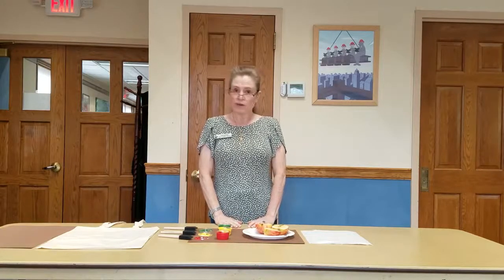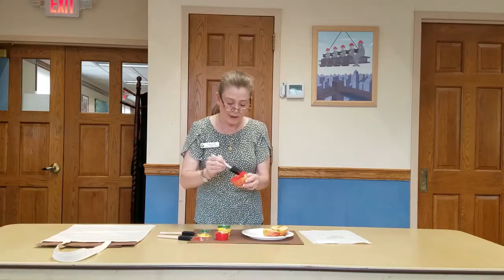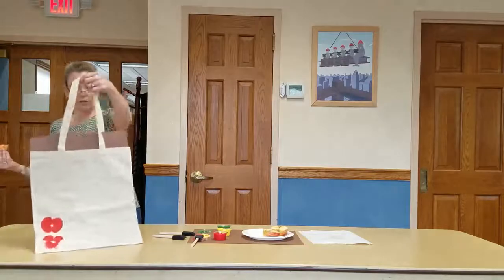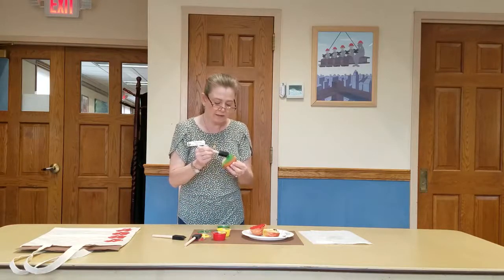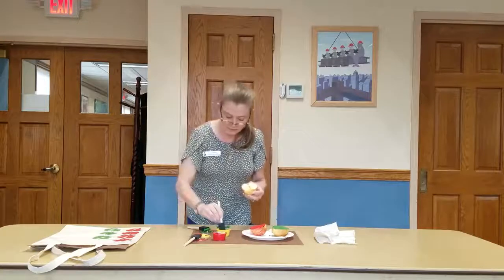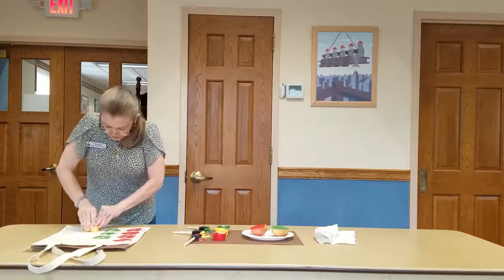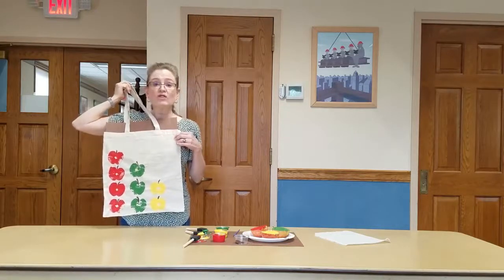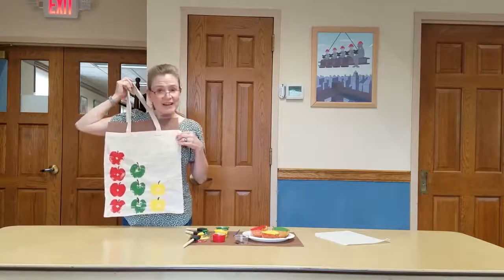Apple Print Tote Bags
It's time for Apple Print Tote Bags! Miss Christine will show you this cute craft using apples and acrylic paint.

Originally uploaded to our Facebook page on 9-11-20